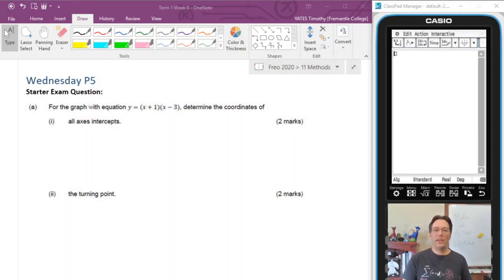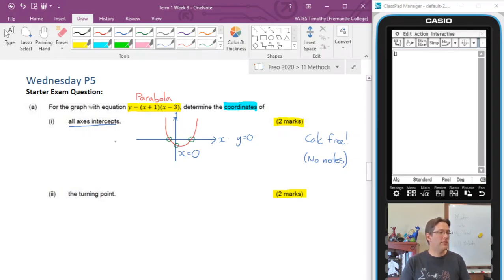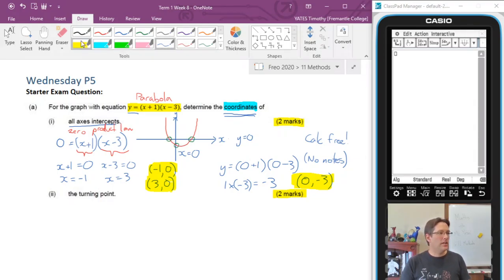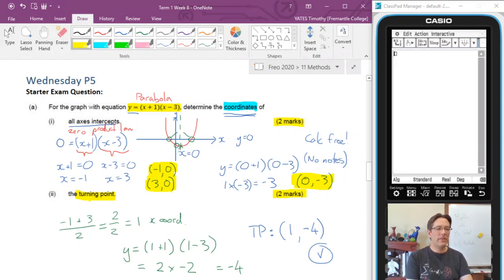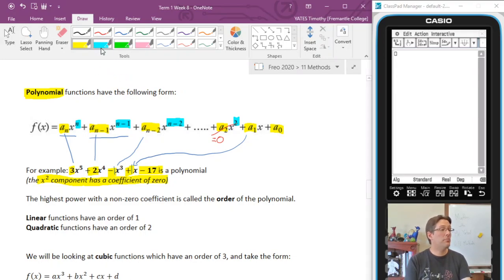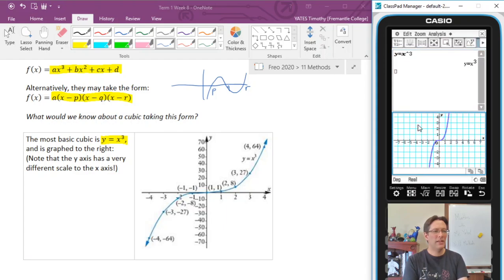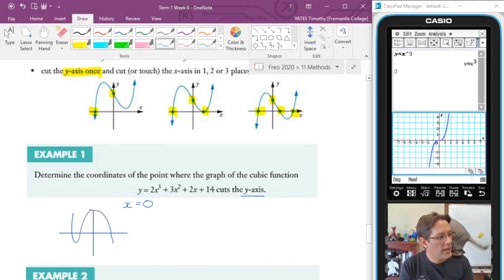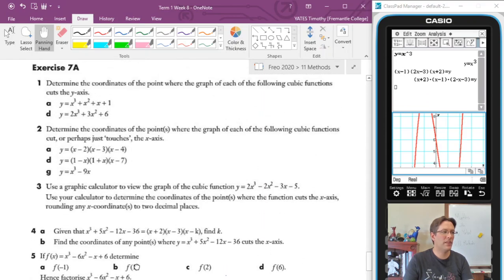Year 11 Methods Wednesday Term 1 Week 8 - Introduction to Cubics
This is my first ever teaching video for my Year 11 Methods class at Fremantle College, covering Chapter 7 of the Methods Unit 1 textbook.
Also featuring special guest Smeagol!